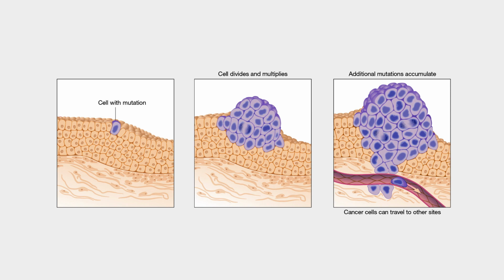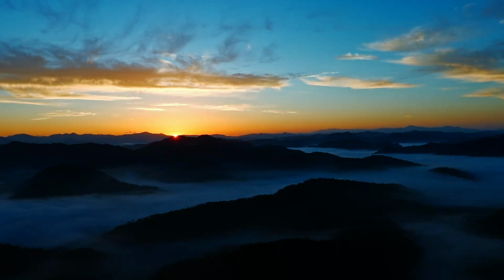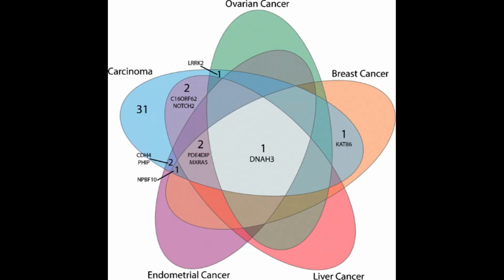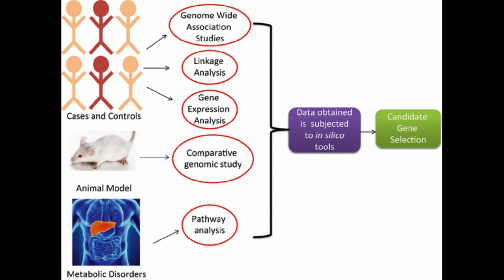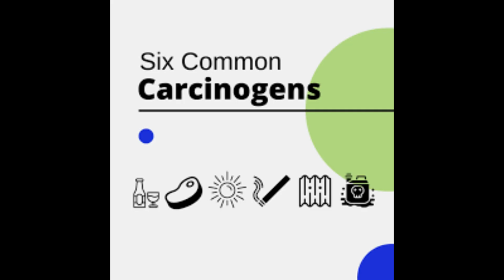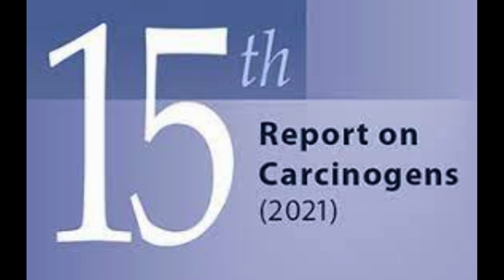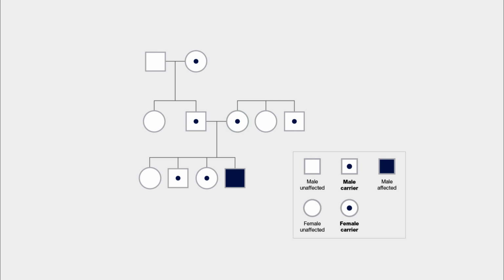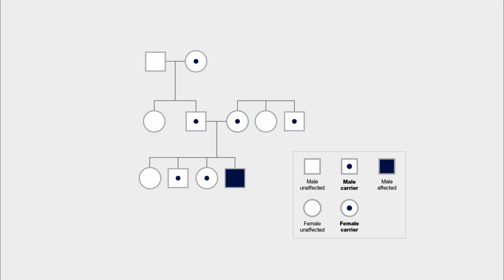Interactive Glossary of Genomic and Genetic Terms Part 1